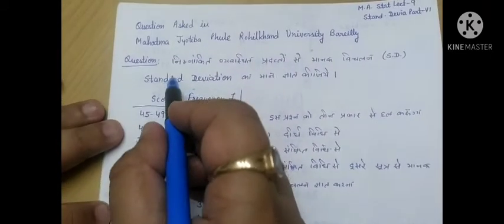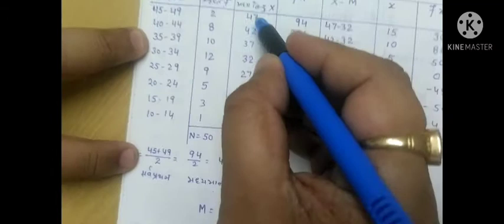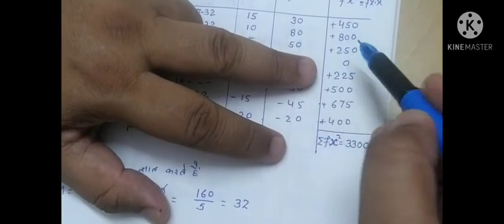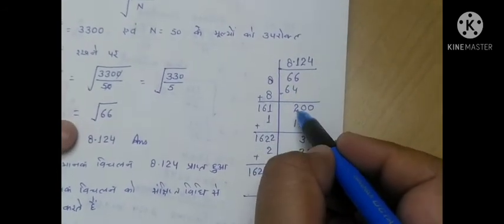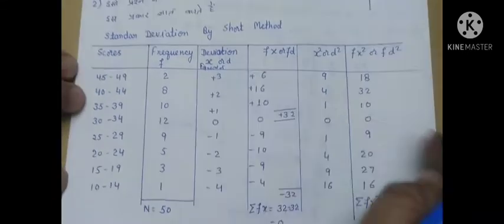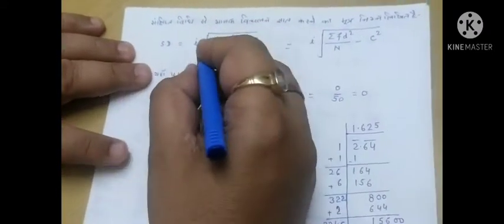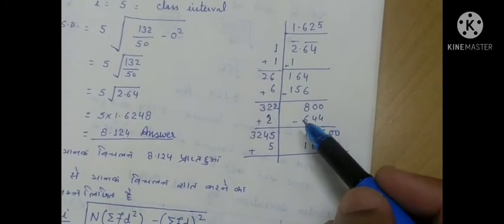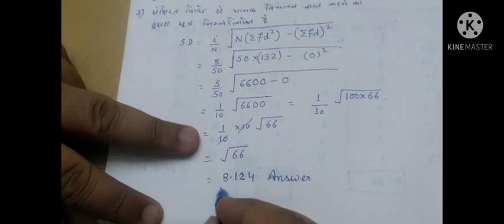M A Statistics Lecture 9 (Standard Deviation part 6)